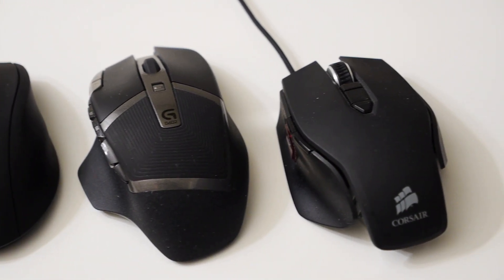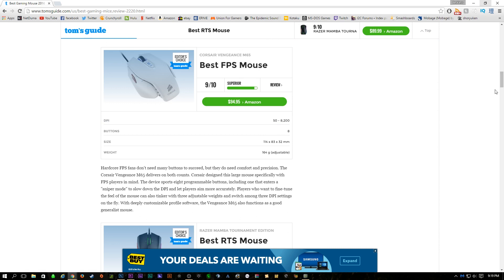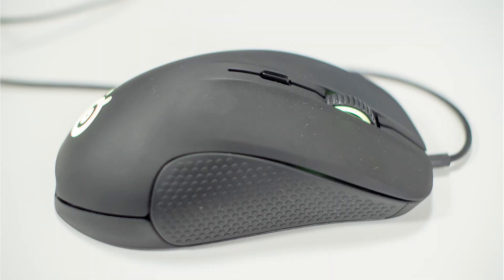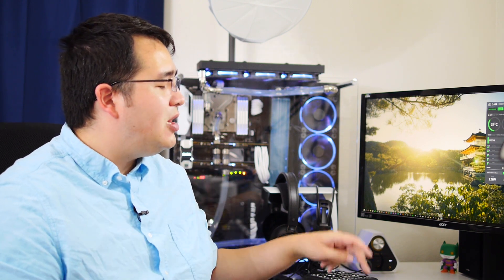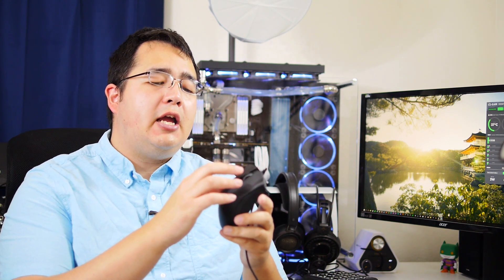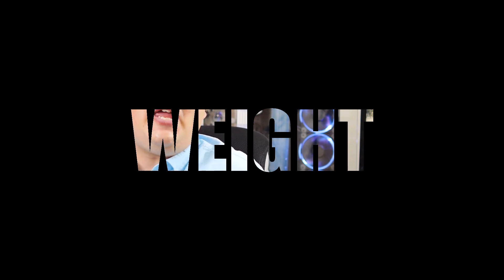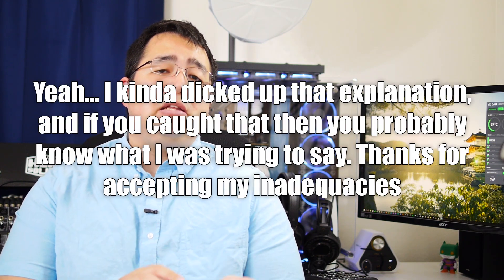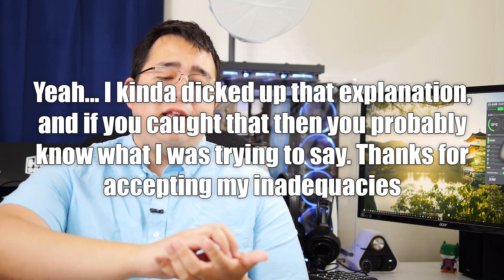Best Competitive FPS Gaming Mouse 2016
Be sure to check out the following video!!!

link to buy

link to buy

link to buy

link to buy

link to buy

link to buy

link to buy

link to buy

THE GIVEAWAY!!! (this has completed and the winner has been chosen.

▼Extra Info & Links▼
☆☆☆My Gaming Mouse Buying Guide☆☆☆